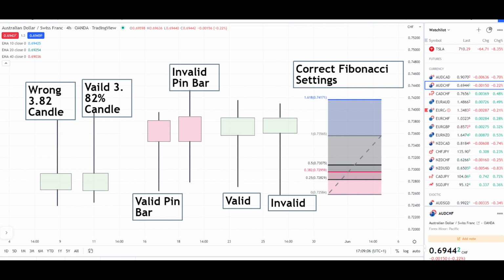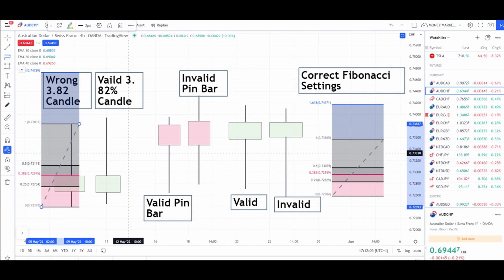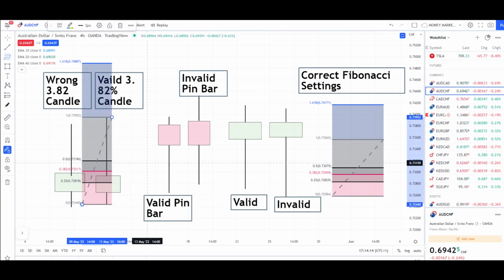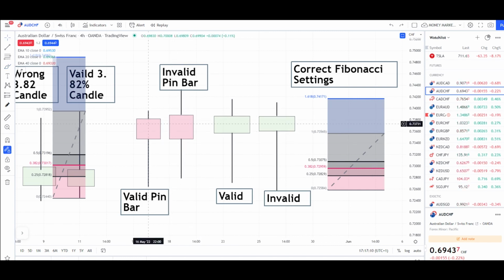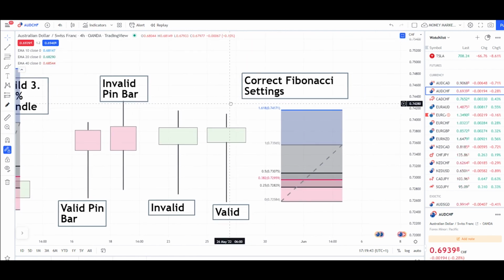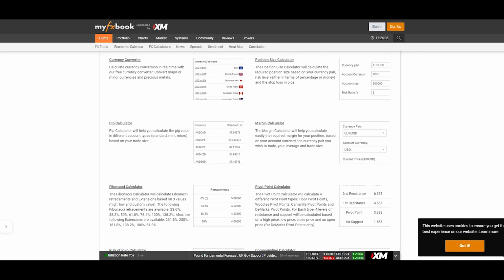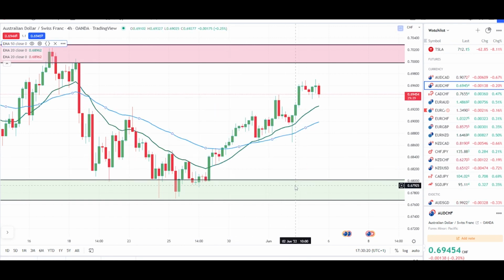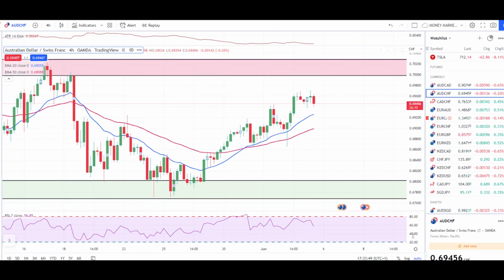How to Identify a Valid Candlestick | Correct Fibonacci Settings | RSI | EMA |Beginners Guide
Reading Candlestick pattern correctly in Trading can not only set you apart from other traders. But, it can also increase your chances of becoming a consistently profitable trader. I wish you all the best in your trading.

In this video, I provide an in-depth technical analysis of commodities, focusing on natural gas, gold, silver, us cocoa ,Nifty & crude oil. Whether you're a beginner or an experienced trader, you'll gain valuable insights into market trends, price movements, and strategies to refine your trading skills."

BROKER LINKS  :

IC Trading EU (For EU and Brazilian Clients & worldwide)